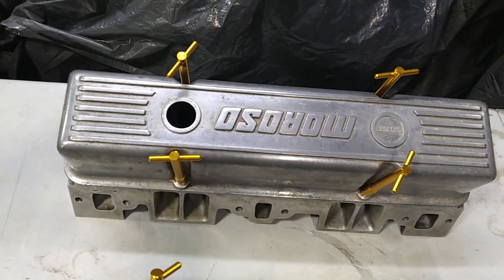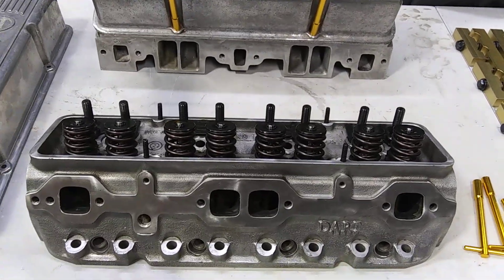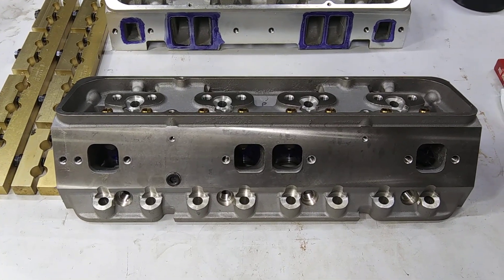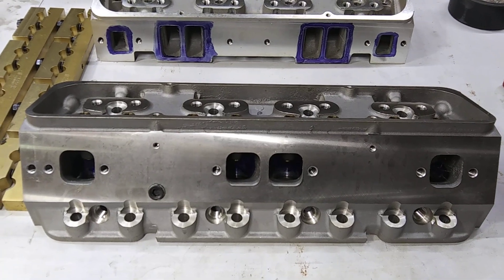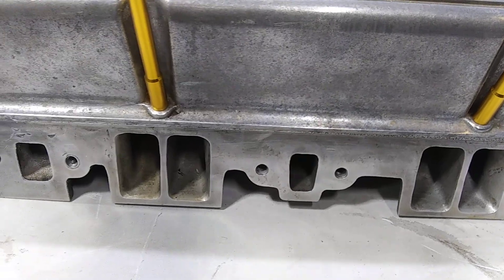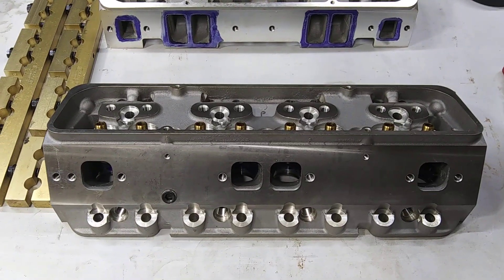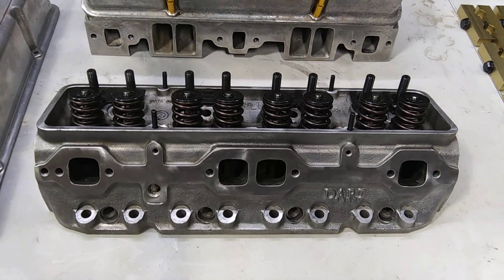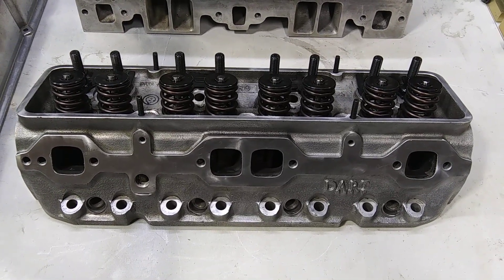DART PRO 1 angle/plug 215cc heads from 2010.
Comparing a pair of 2010 DART PRO 1 215cc Angle/plug, ported, 2.08/1.60 valve  heads to modern " PRO 1" knockoff  200cc runner heads.